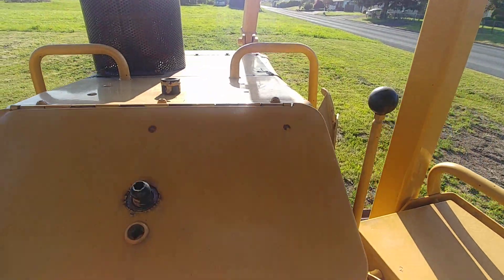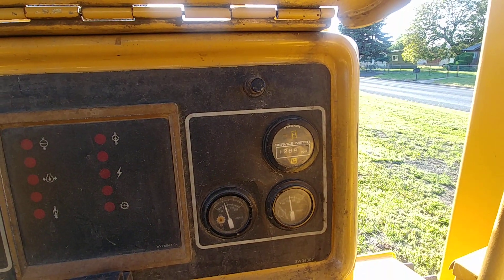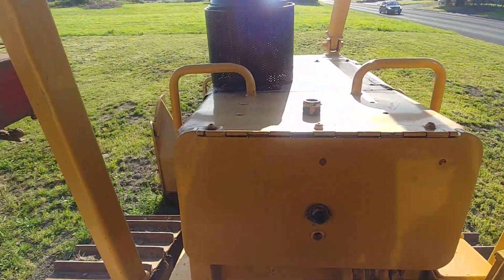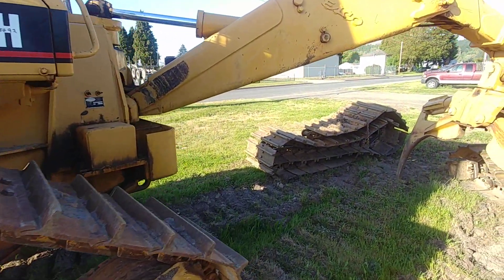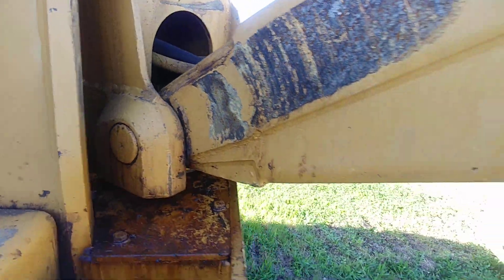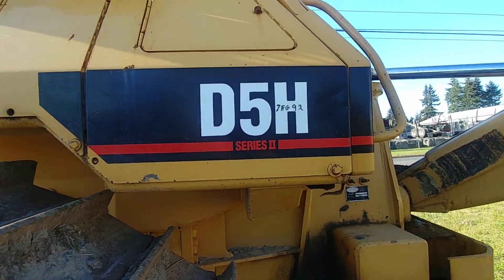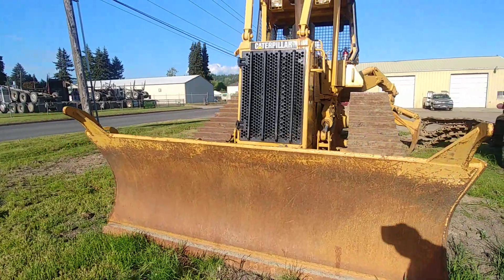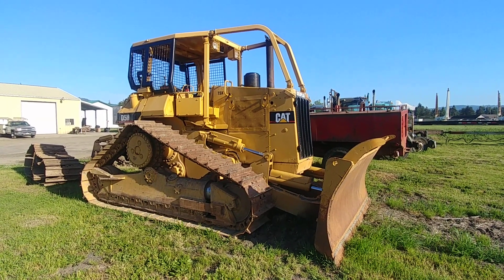Jewish rebuild cat d5 TSK dozer